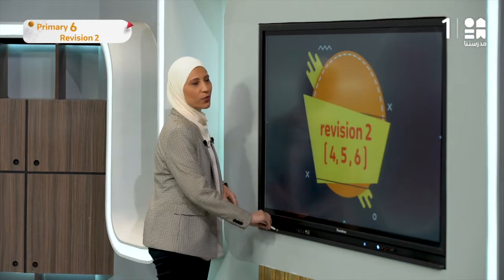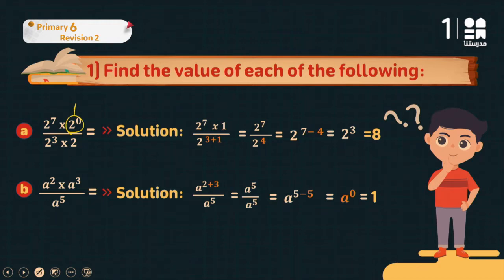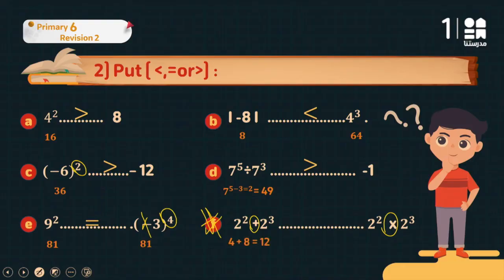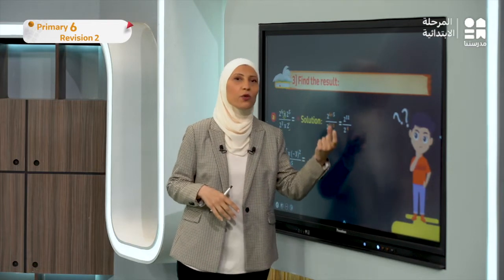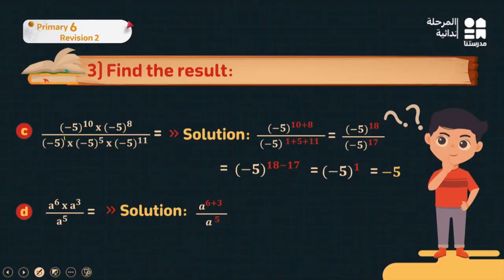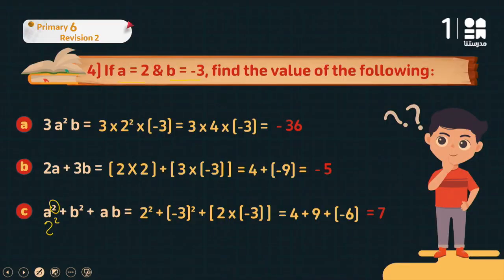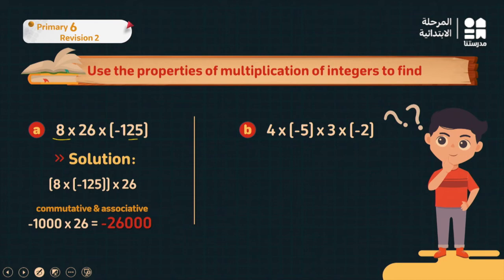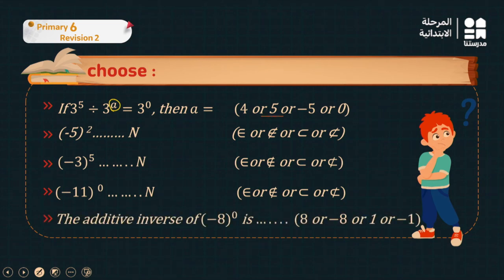Revision 2 | Math | الصف السادس الابتدائي | Part 1